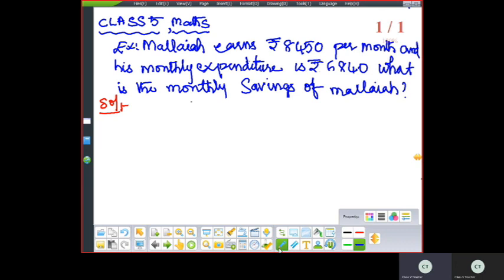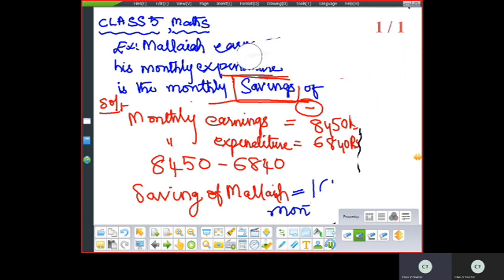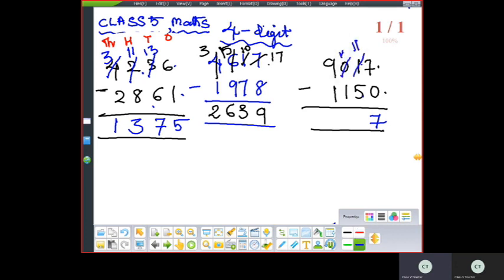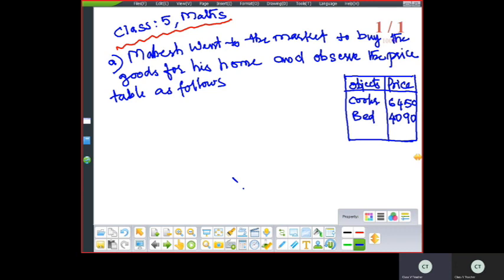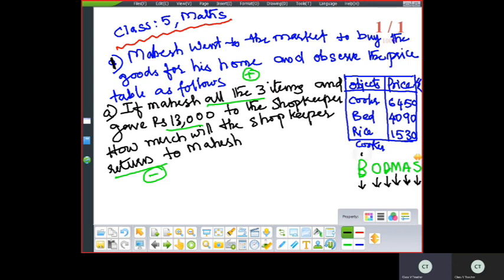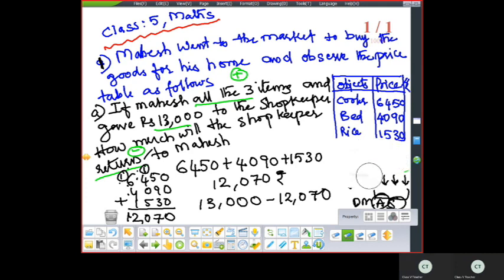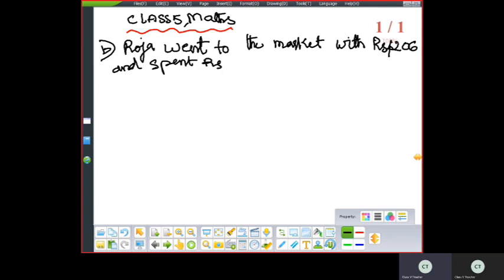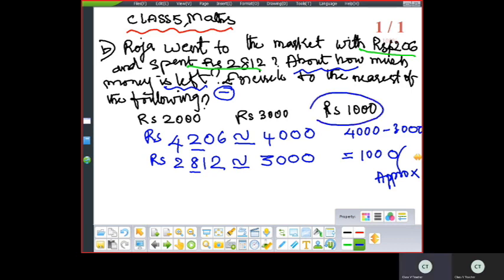CLASS V MATHS | ST CLAIRE HIGH SCHOOL | Online Class | 13-10-2020